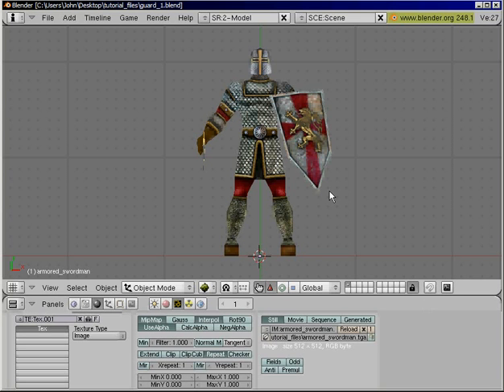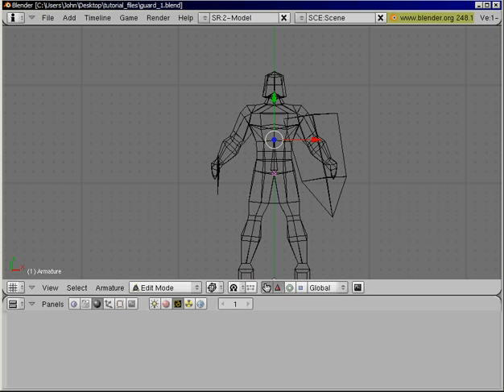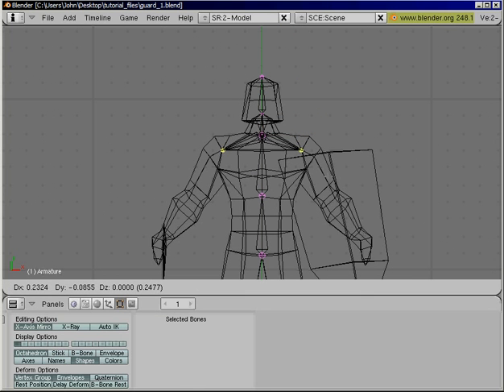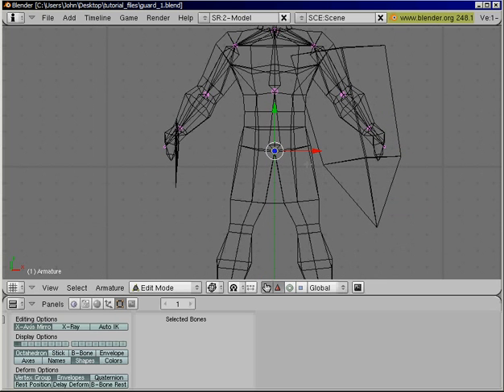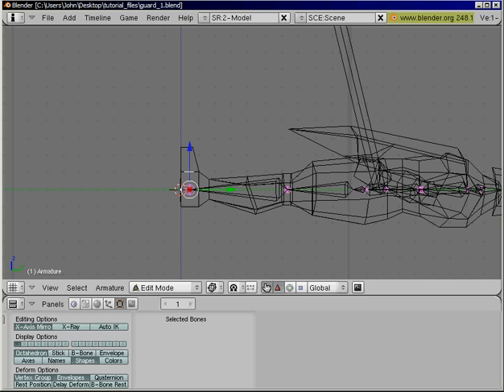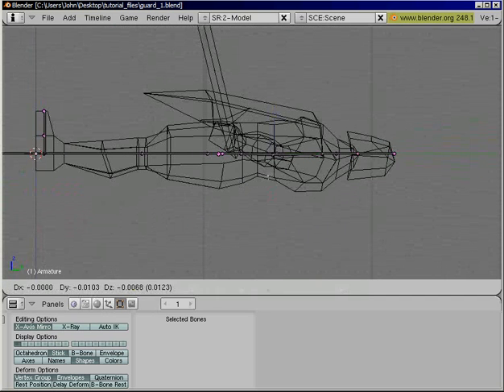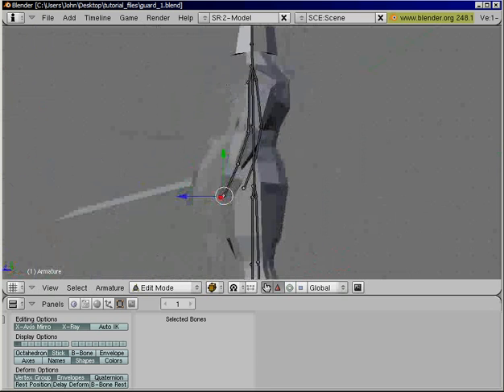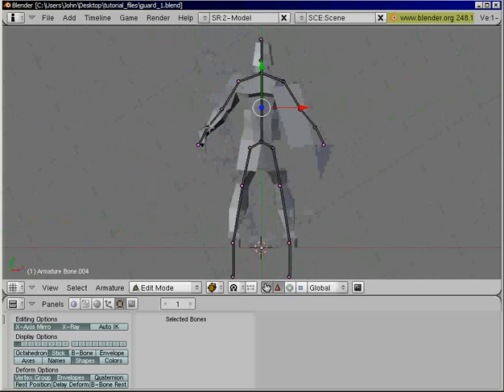Building a humanoid armature in Blender - part 1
In this video, I take you through building an armature for a humanoid model.  At the end, some adjustments need to be made before we can actually use the armature.  These adjustments will be covered in part 2.